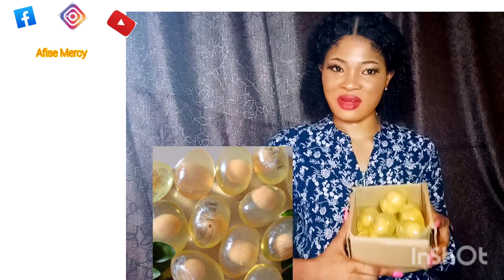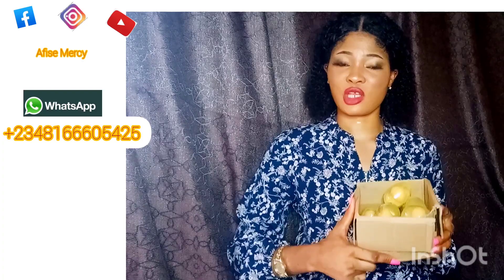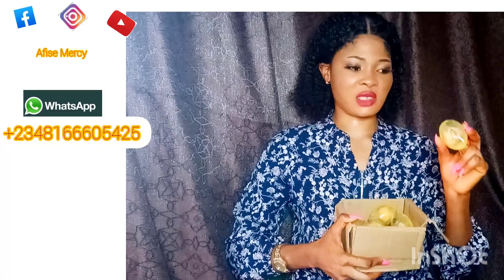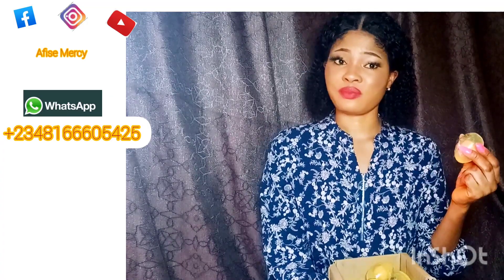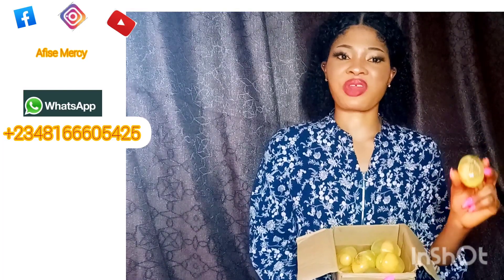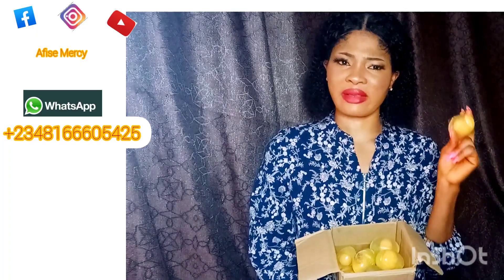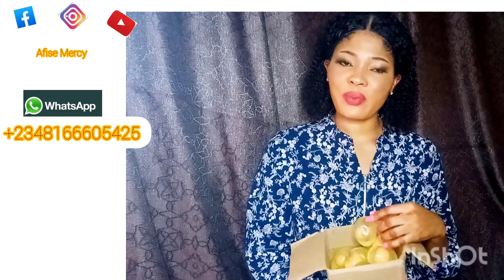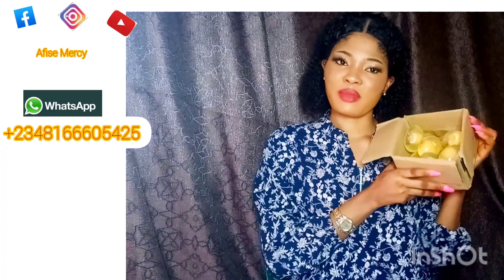whitening soaps/number one Effective Whitening soap/get up to 3 to 4 shades with egg soap.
hi.
delivery is nation wide .!!
egg soap clear Sunburn, dark spots, hyperpigmentation, pimples, rashes, e.t.c and it can be used as a facial cleanser.